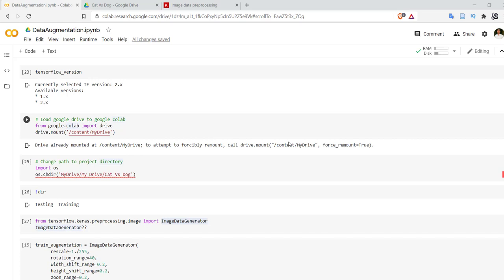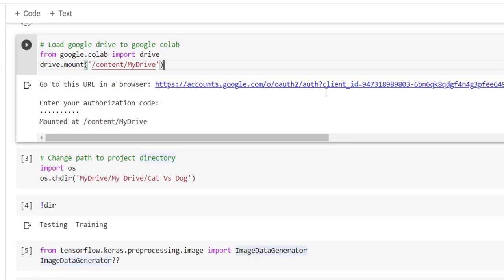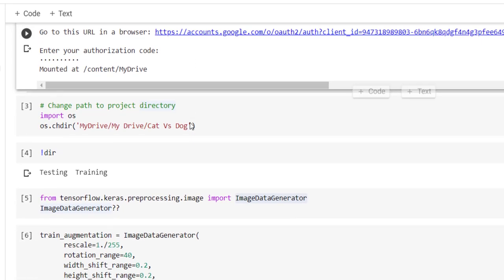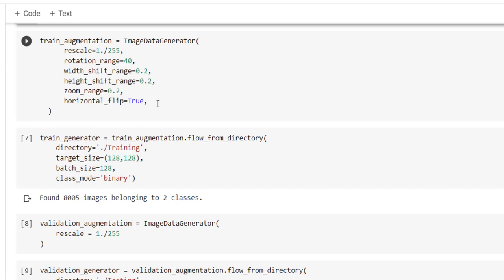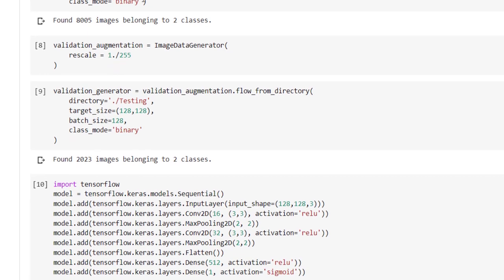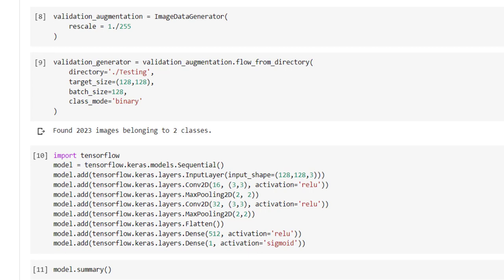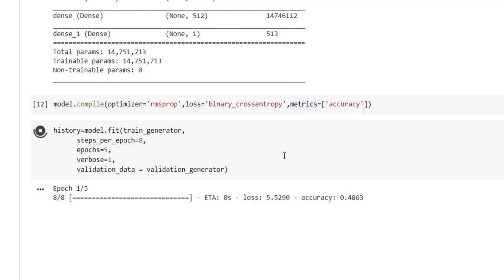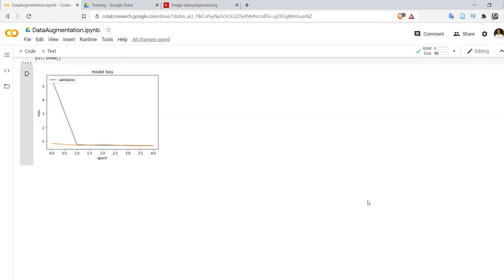Image Augmentation With Keras For Increasing Size Of Dataset | ImageDataGenerator TF Keras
This video explains need of image dataset augmentation. We have demonstrated how to use ImageDataGenerator class from tf.keras.images.preprocessing module for increasing size of dataset by adding various operations over the image to modify images on the fly. We have added horizontal flipping, rotation with some degree range, horizontal shift, vertical shift, brightness adjustment and other operations over the original image. We have explained all these concepts by demonstrating the example of cat vs dog classification. With video we have answered following questions:
What does image data generator do?
How does keras ImageDataGenerator work?
How do I resize an image in keras?
How to use keras preprocessing?
What is keras image generator?
Data Augmentation Techniques
Preprocessing over the image